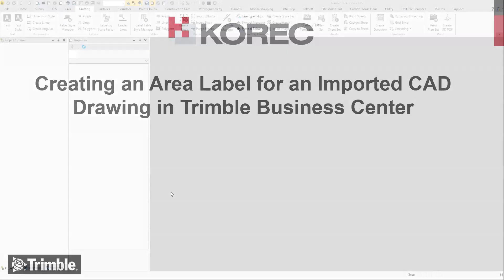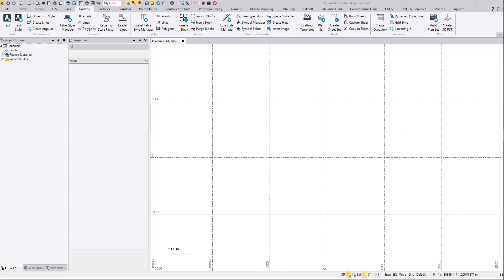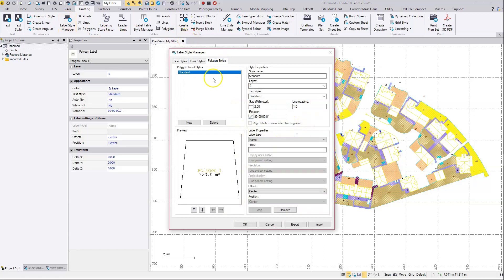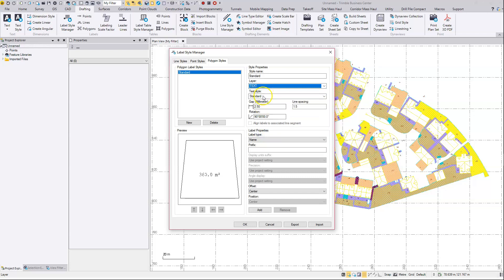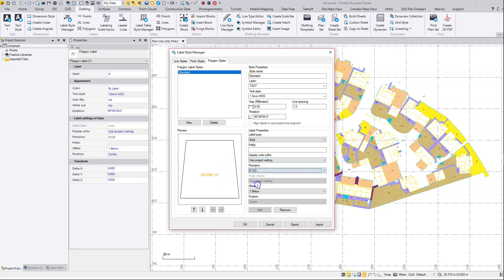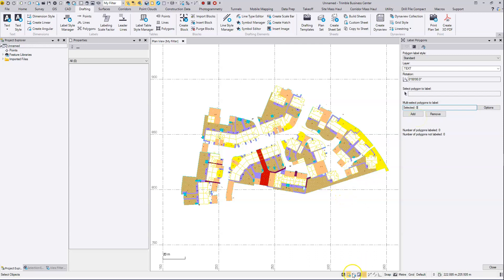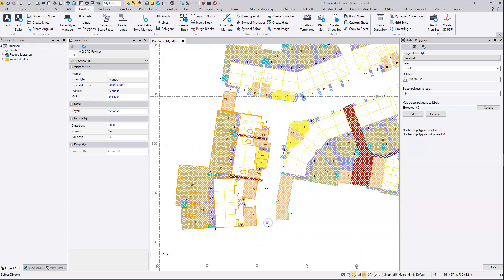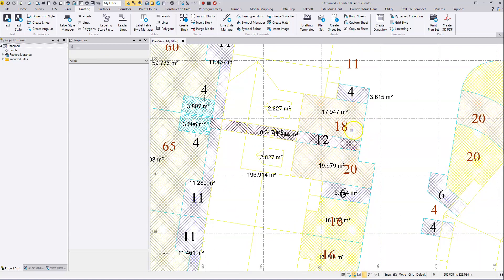Creating Area Labels From CAD Data Using TBC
Creating an Area Label for an Imported CAD Drawing in Trimble Business Center